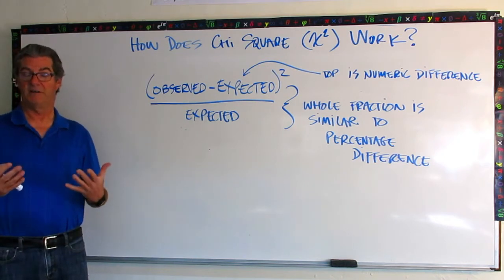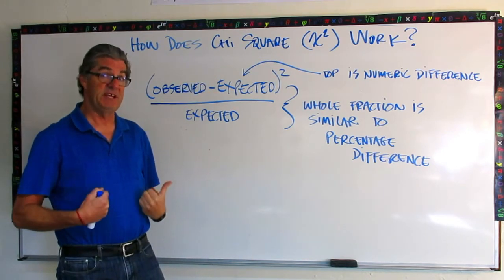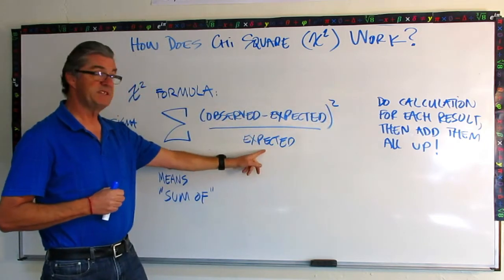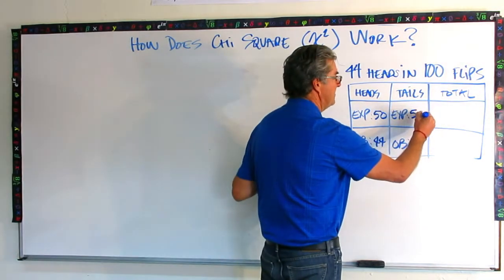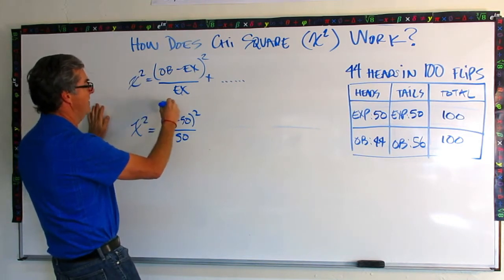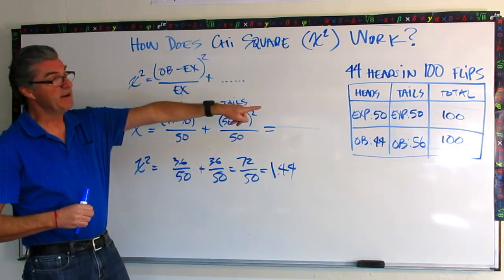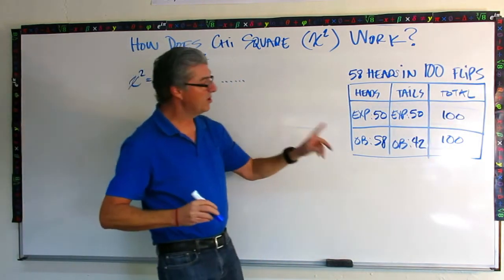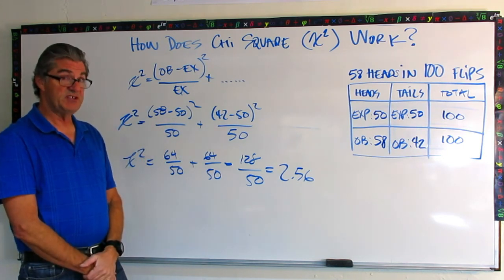Chi Square Calculation Explained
Covers the basics of calculating the chi square statistic for coin flip data.